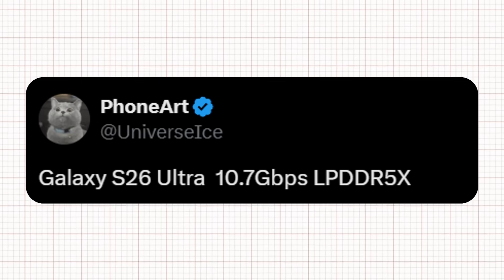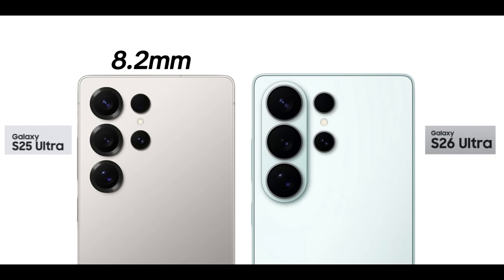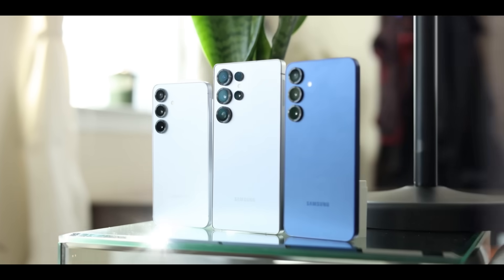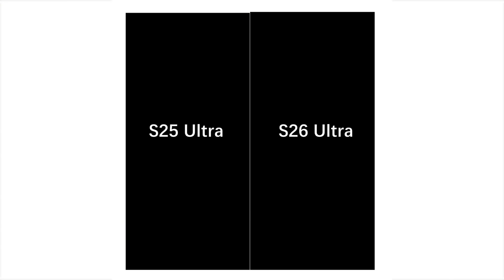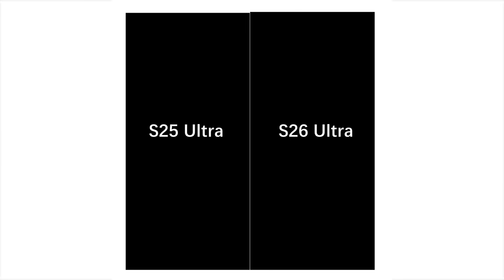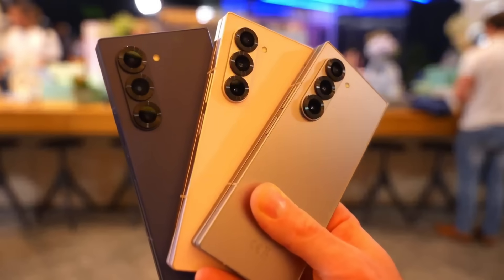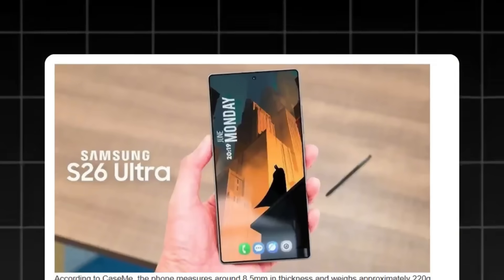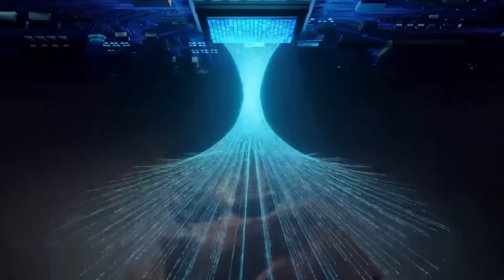Samsung Galaxy S26 Ultra - BIG CHANGES! YES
The Samsung Galaxy S26 Ultra is shaping up to be a true powerhouse! Expected to launch with the Snapdragon 8 Elite Gen 2, it promises a significant performance boost over the Galaxy S25 Ultra. But that’s not all—Samsung is stepping up memory speeds with LPDDR5X RAM offering 10.7Gbps data transfer, making it 25% faster than its predecessor.

In this video, we break down all the confirmed leaks, including:

Snapdragon 8 Elite Gen 2 chipset performance improvements

25% faster LPDDR5X RAM upgrade (10.7Gbps)

How this affects gaming, loading times, and overall performance

Why the Galaxy S26 Ultra could have the fastest mobile RAM in the industry